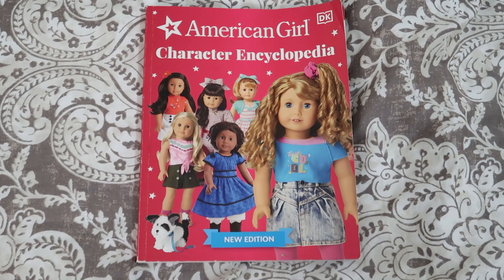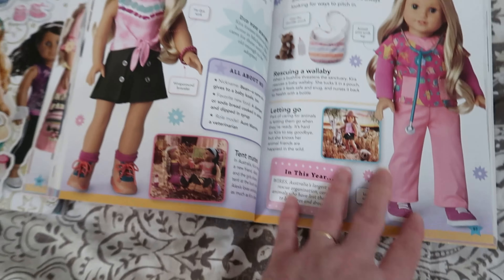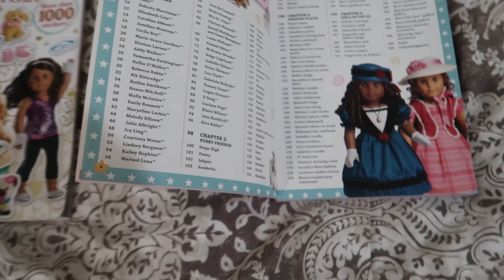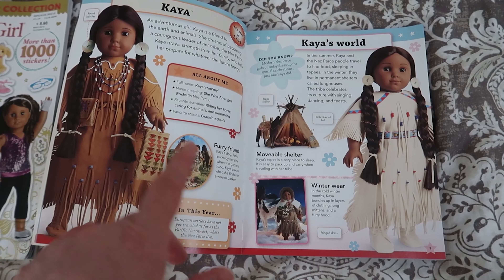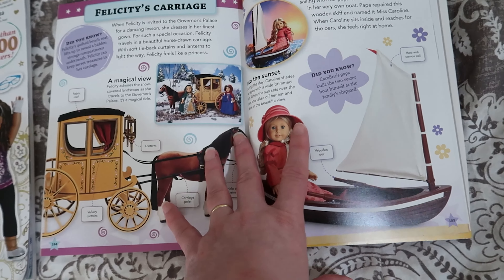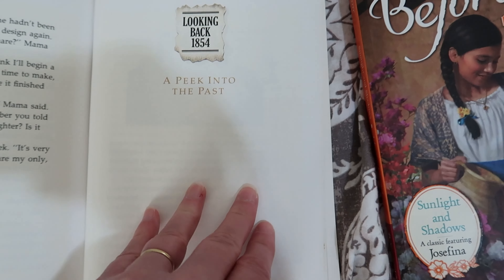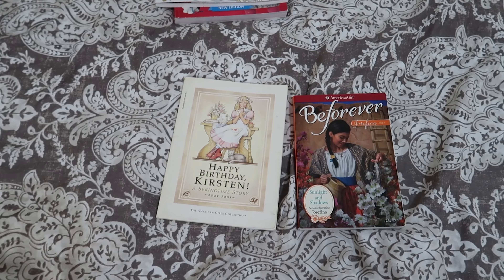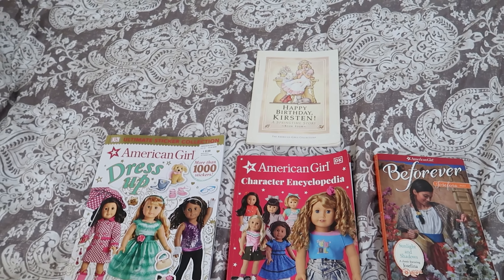AMERICAN GIRL BOOKS FOR US HISTORY CLASS l HOMESCHOOL 2023